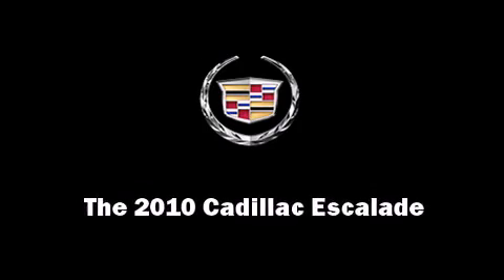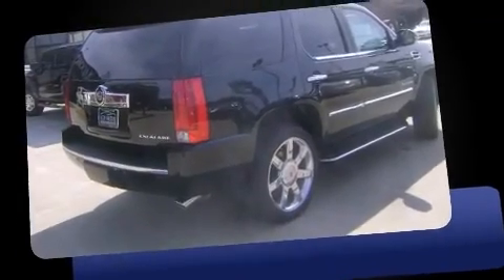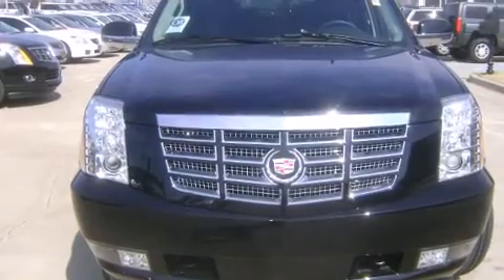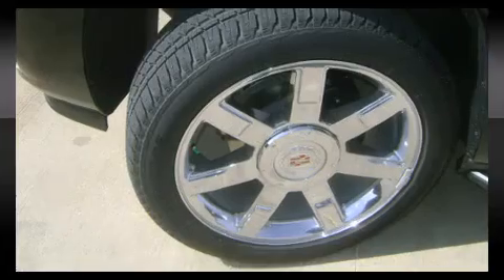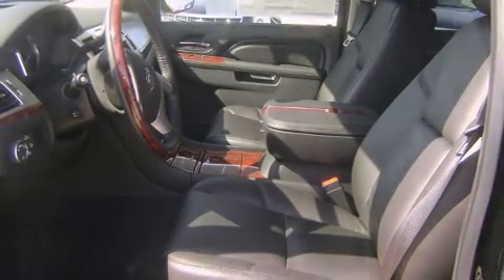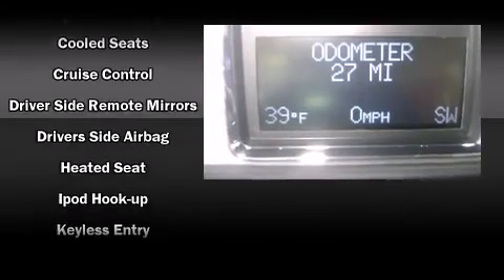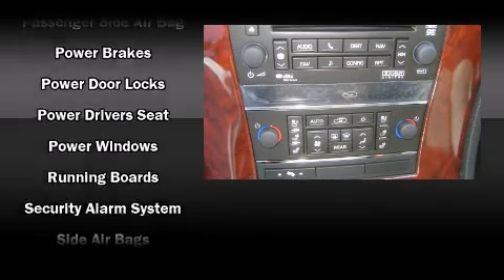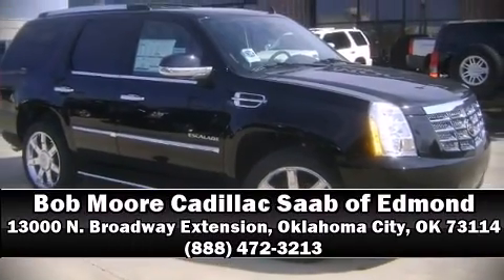2010 Cadillac Escalade Luxury SUV in Oklahoma City, OK 73114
13000 N. Broadway Extension

Discerning drivers will appreciate the 2010 Cadillac Escalade. Under the hood you'll find an 8 cylinder engine with more than 400 horsepower, providing a smooth and predictable driving experience. Well tuned suspension and stability control deliver a spirited, yet composed, ride and drive Cadillac prioritized comfort and style by including: power front seats, a built-in garage door transmitter, automatic dimming door mirrors, heated and ventilated seats, front and rear air conditioning, a power liftgate, and a blind spot monitoring system. Everything is where it ought to be, from the dashboard controls to the door locks and window controls. Power adjustable pedals allow the driver to optimize his or her driving position, enhancing visibility, comfort and safety. Back seat passengers will appreciate the rear audio controls, allowing them to make easy adjustments to the stereo system. Third row seats provide an even greater maximum passenger capacity. With high intensity discharge headlights illuminating your path, you'll always appreciate maximum visibility. State-of-the-art amenities such as steering-wheel memory and pedal memory yield a more personal driving experience. Premium sound drives 10 speakers, providing you and your passengers a sensational audio experience. Cadillac ensures the safety and security of its passengers with equipment such as: dual front impact airbags, head curtain airbags, traction control, a panic alarm, onStar, and 4 wheel disc brakes with ABS. Sophisticated all wheel drive technology maintains a firm grip on the road. Our sales reps are knowledgeable and professional. They'll work with you to find the right vehicle at a price you can afford. Stop by our dealership or give us a call for more information.